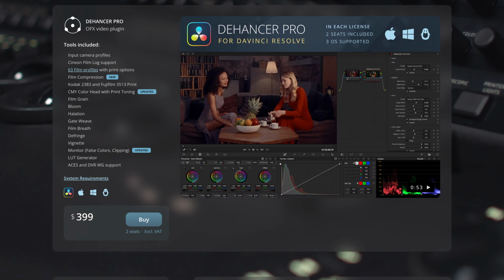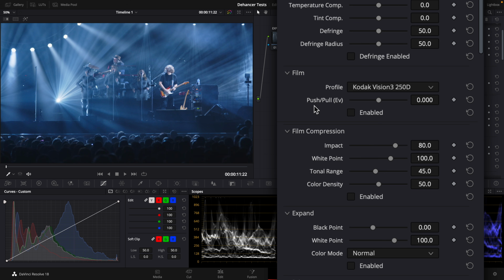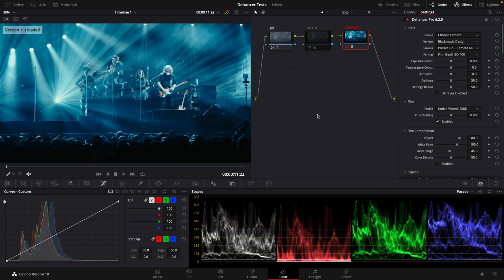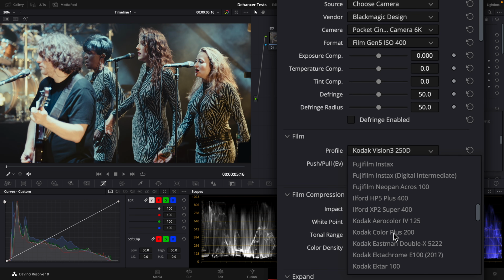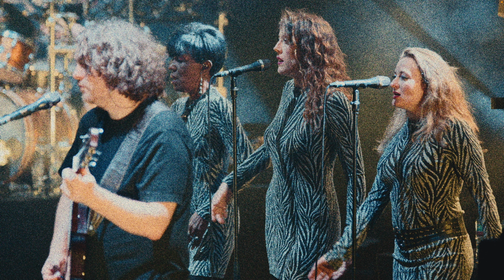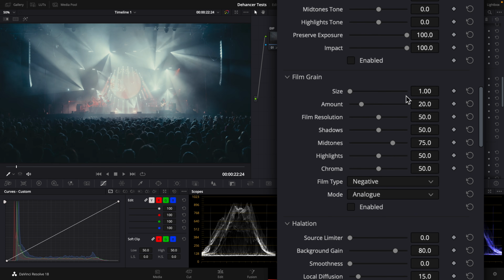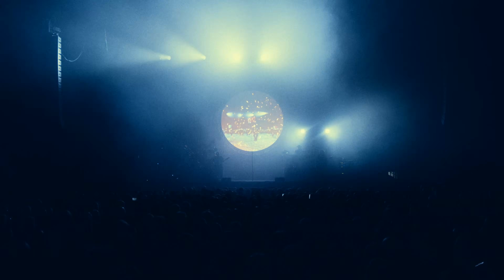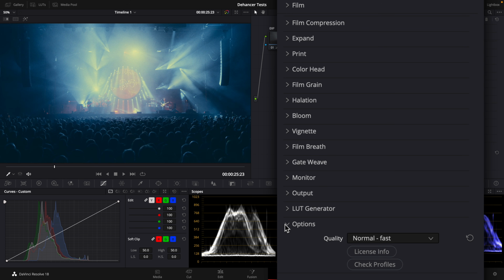The Best Film Look Emulation Plugin? - Dehancer Pro Review With Davinci Resolve Demo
Dehancer contacted me and asked if I would try their film emulation plugin for Davinci Resolve. The results speak for themselves!

In this video I am testing various film profiles with print options along with the colour head and the film grain, which is in my opinion the best software film grain on the market

with code DDF

I'm using some of my new Australian Pink Floyd Show footage shot on my Blackmagic 6K Pro and my Blackmagic Ursa Mini 12K.

This plugin is also available for Adobe Premiere, After Effects and other editing software.

The footage will appear in videos over at the @Aussiefloyd channel!

00:00 Intro
01:20 Showing The Raw Footage
02:06 Input Source Blackmagic Camera Profile
03:12 Dehancer Film Profiles & Prints
04:40 NodeJS App To Pick Film Profiles & Prints
06:08 Grading Clip 1
08:30 Grading Clip 2
11:22 Film Grain That Should Win Awards
13:34 Grading Clip 3
16:58 Results
18:03 Summary
18:20 Criticisms
21:03 This Is A Great Plugin
22:31 Making A Cup Of Tea?
23:13 Goodbye!